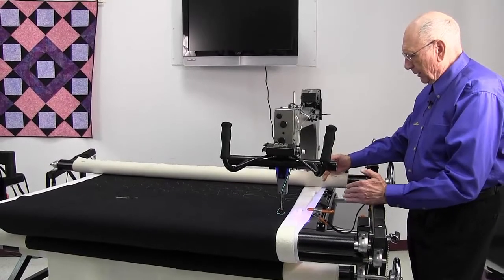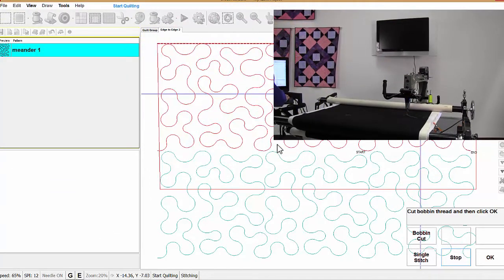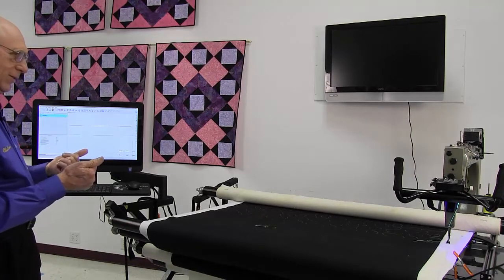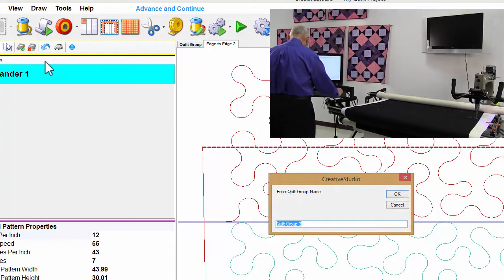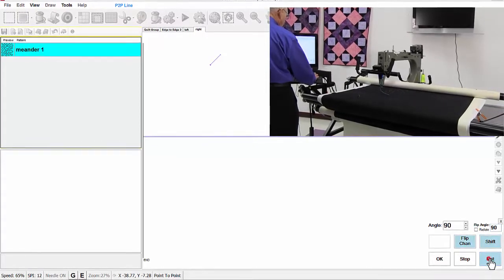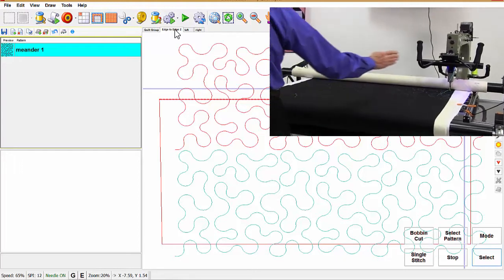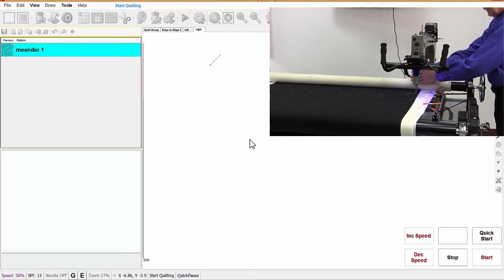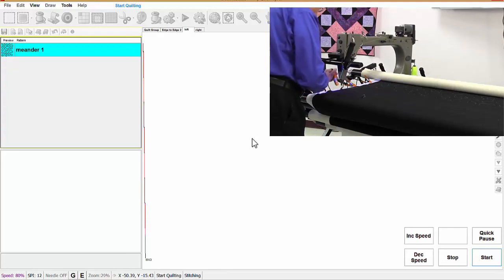End of Set Tutorial - Part 2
Using End of Set in Edge to Edge tutorial for CreativeStudio 6.0.